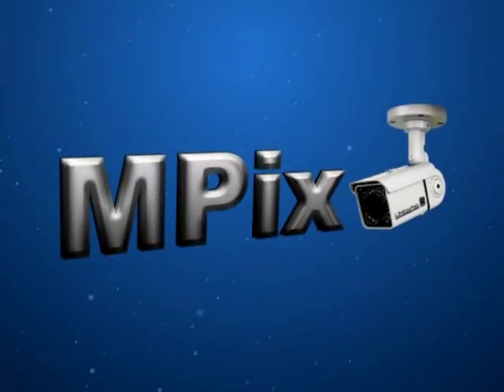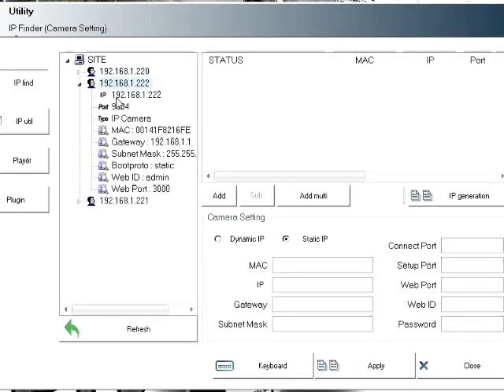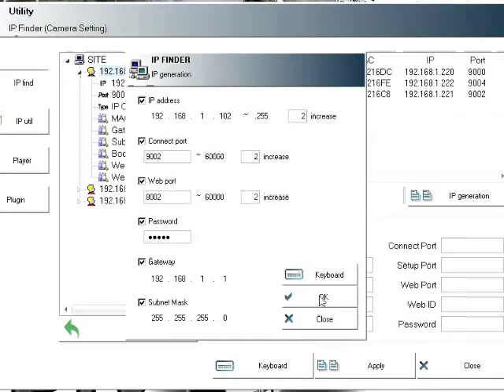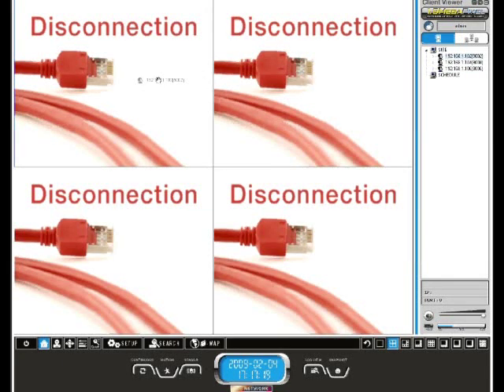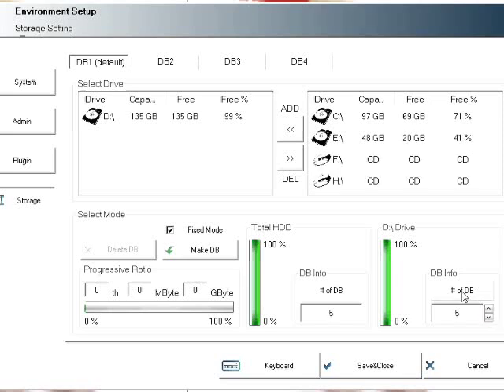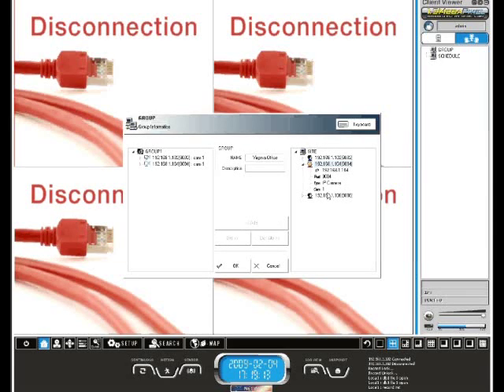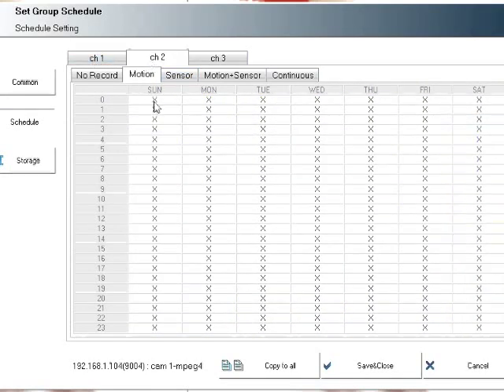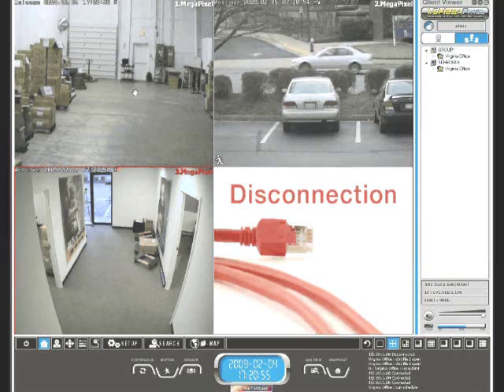CMS Setup Video Tutorial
Once you have your MPix cameras connected to your network, see how you can have them connected and recording on your NVR server in no time at all.